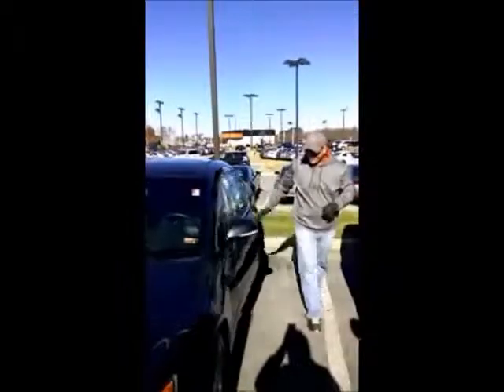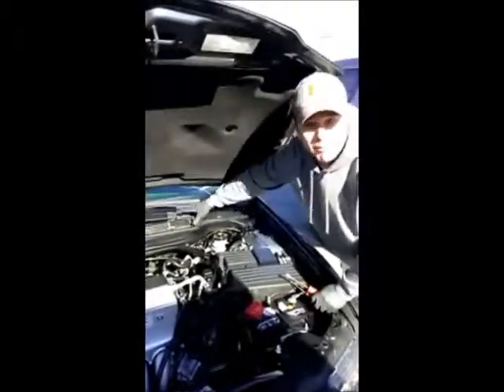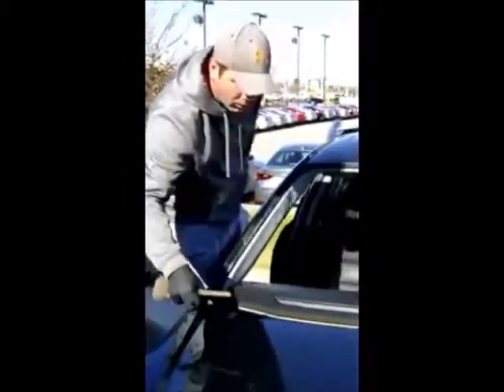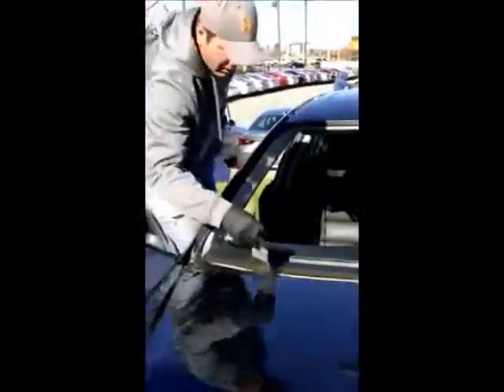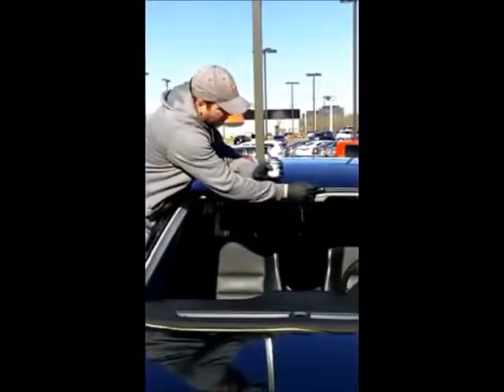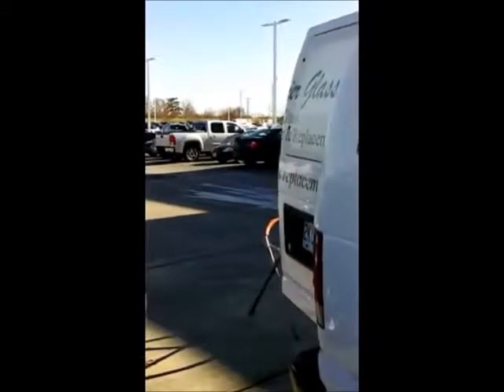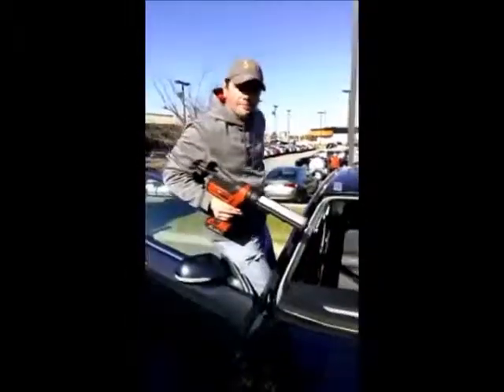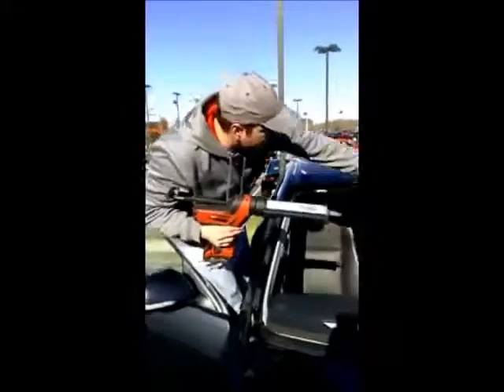Kansas City Mobile Auto Glass Repair | Front Windshield Replacement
Michael Dowling the Glass Manager and Auto Glass Tech shows you how he replaces a cracked front windshield. This was performed at Jay Wolfe Toyota Dealership.

Call Premier Glass for all your Mobile Auto Glass Repair needs in Kansas City